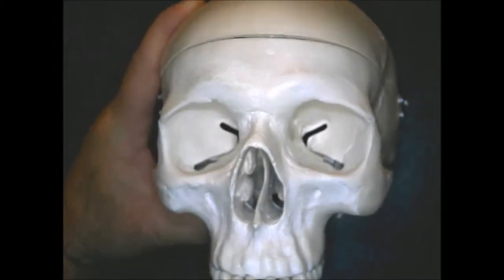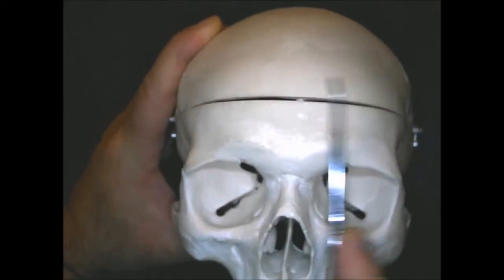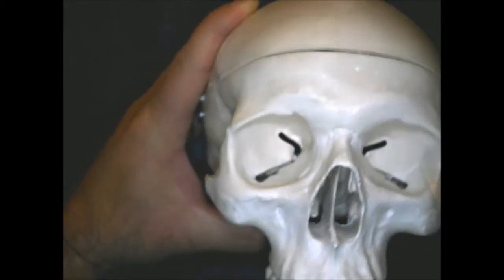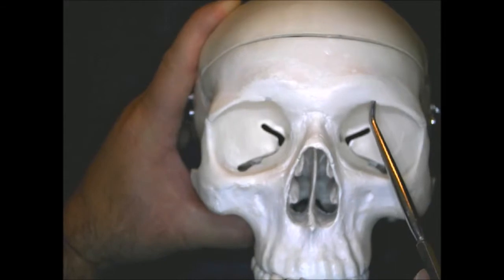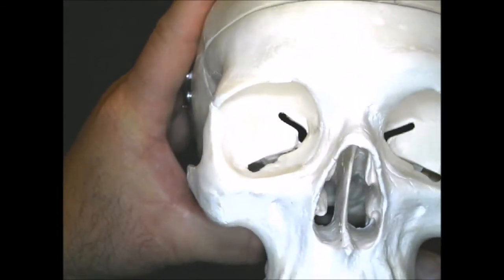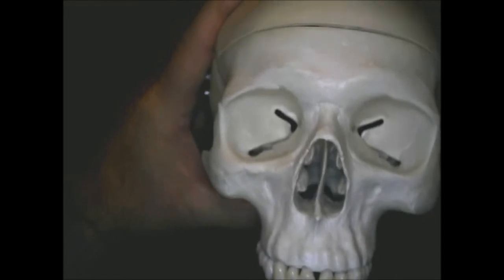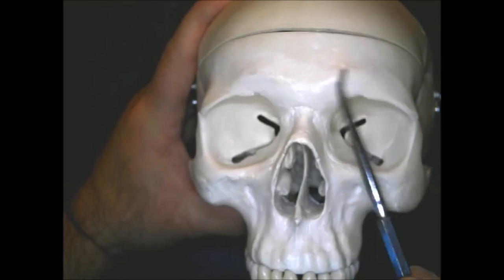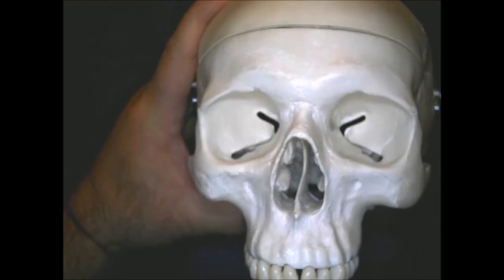Frontal Bone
Skeletal System